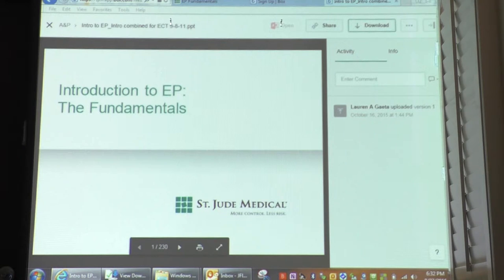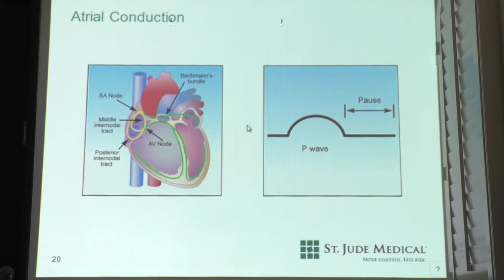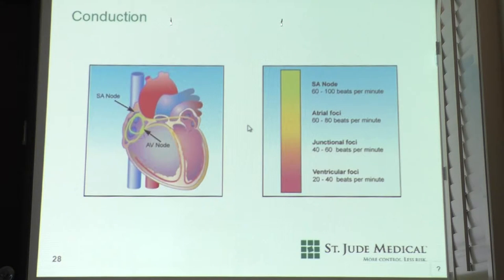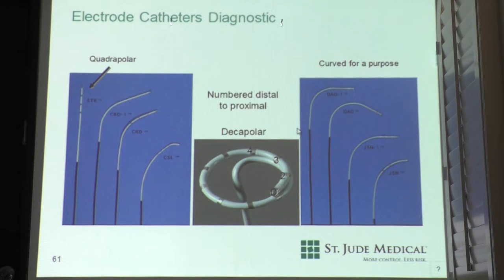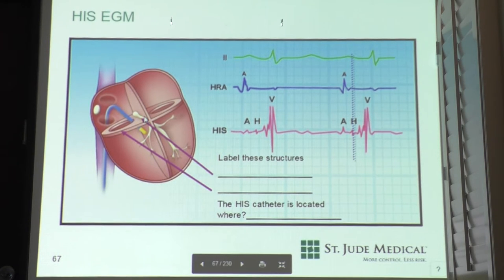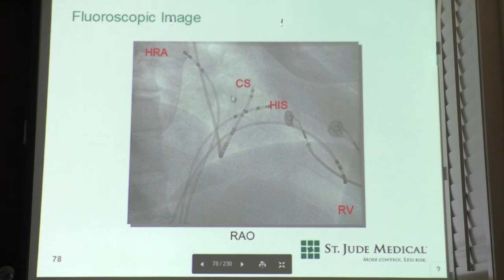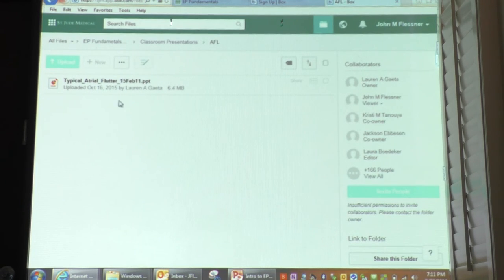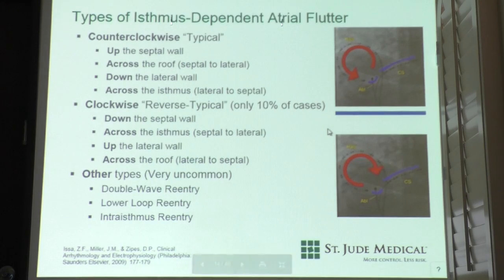ECG and rhythm fundamentals 1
Tarzana Hospital
 Santa Monica
Beverly Hills North hills hospital Sherman oaks hospitalheart conditions
interventional cardiology jobs
heart cardiology
cardiology treatment
cardiac doctor
heart attack treatment
cardiological
dr cardiologist
heart blockage
cardiologist surgeon
heart attack symtoms
heart failure
heart attack
cardiovascular disease prevention
nuclear cardiology
medicine cardiology
cardiac journals
journal cardiology
chronic heart disease
cardiology office
cardiac clinic
heart care
bypass surgery
heart operation
mitral valve replacement
angioplasty
heart valves
heart valve replacement surger